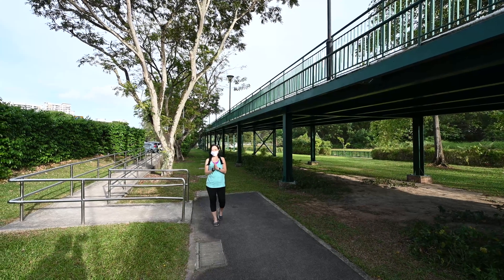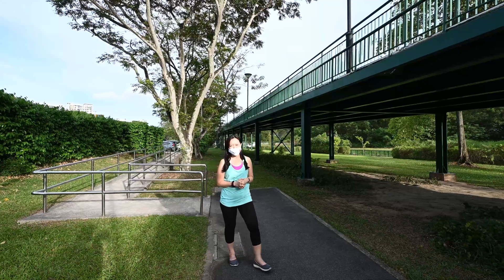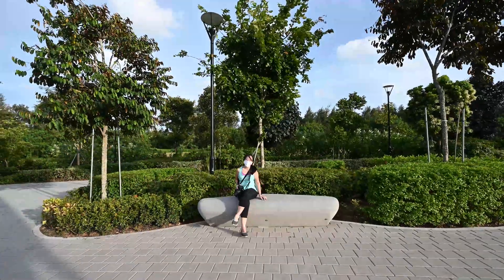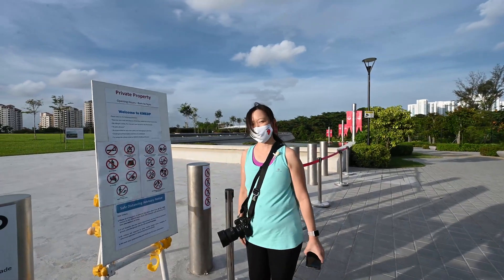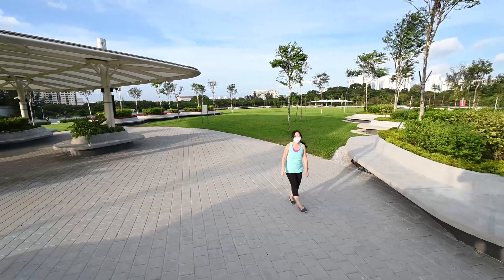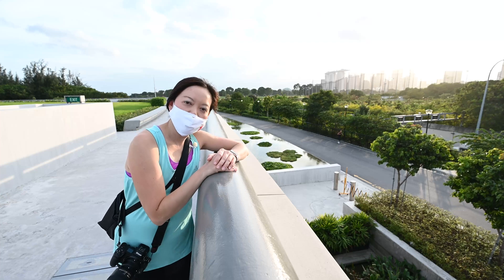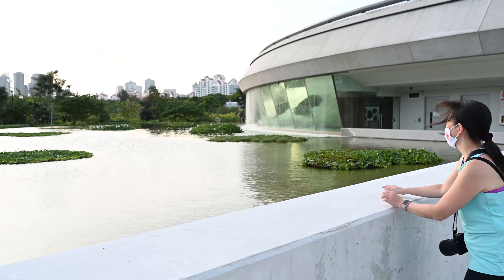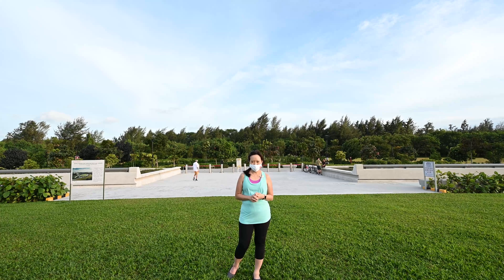Keppel Marina East Desalination Plant (MEDP)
The large-scale, dual-mode Keppel Marina East Desalination Plant is the first of its kind in Singapore, with an innovative design situating treatment equipment completely underground and featuring a lush green rooftop for community recreation.

The KMEDP Green Roof is open from 8am to 9pm daily (last entry at 8pm). The green roof may be temporarily closed for 1 hour or longer if it is overcrowded.